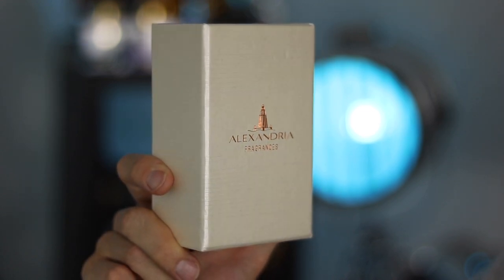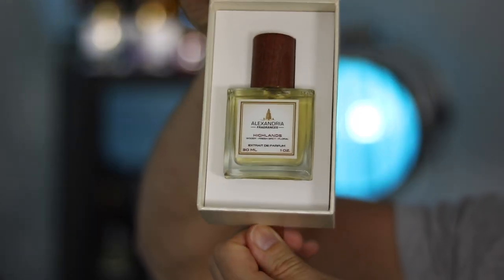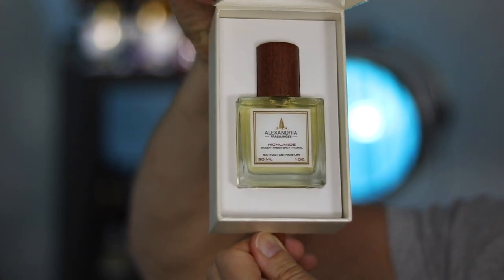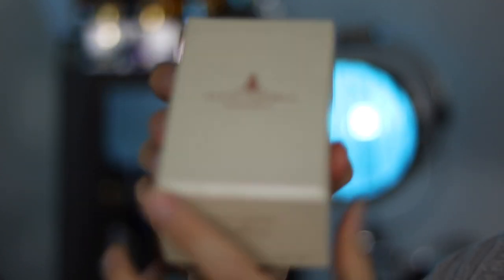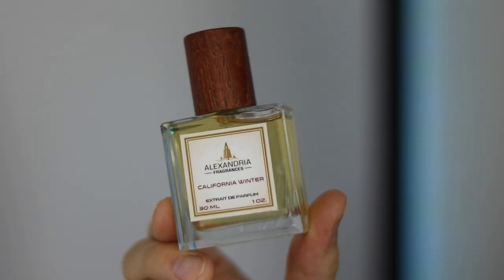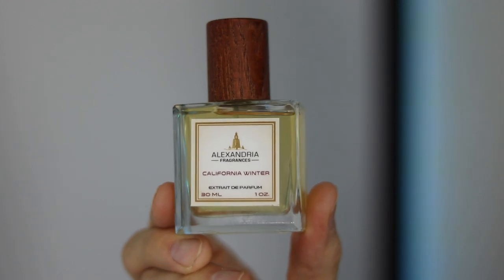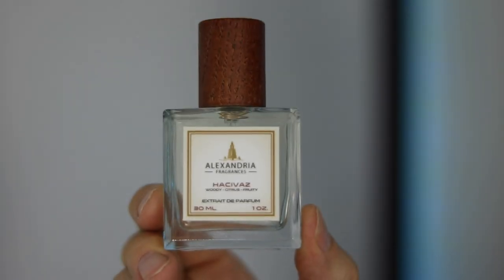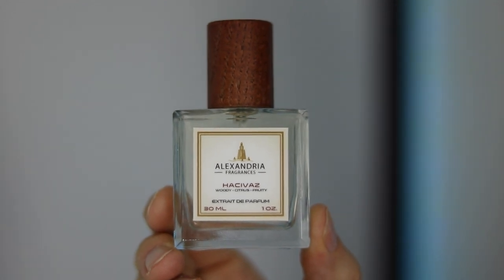Top 5 Autumn Alexandria Fragrances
I'm always trying to bring you the best colognes.  One of the most affordable fragrances houses is Alexandria Fragrances and I've put together five of their scents that I think are perfect Fall colognes.

Get the cheapest UK prices on Parfums de Marly and other niche scents

Fragrances mentioned are Italian Caramel, Xerjoff Italica, Nishane Hacivat, Hacivaz, Roja Danger Pour Homme, Danger Zone, California Winter, Oud for Greatness, Ouddiction.